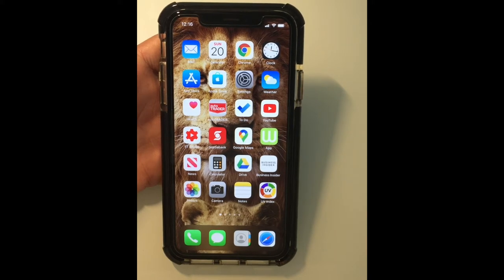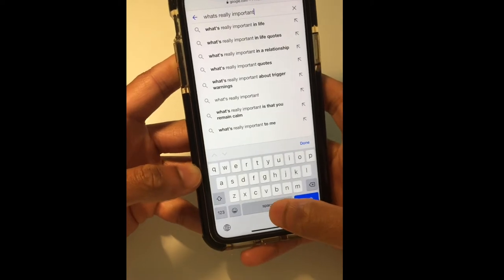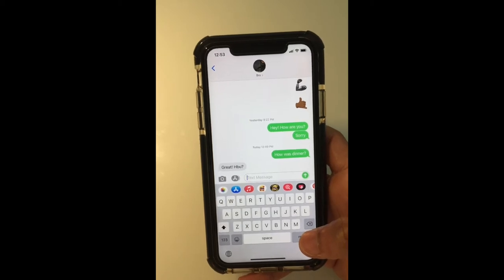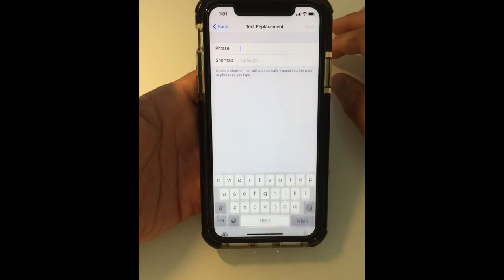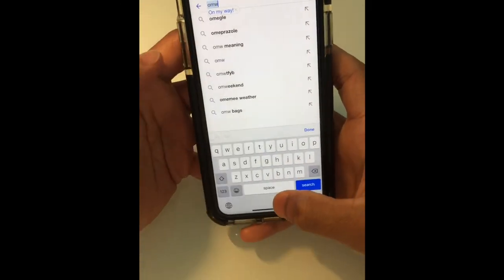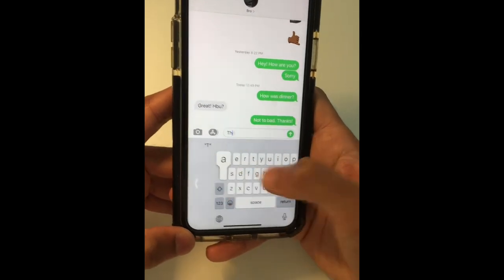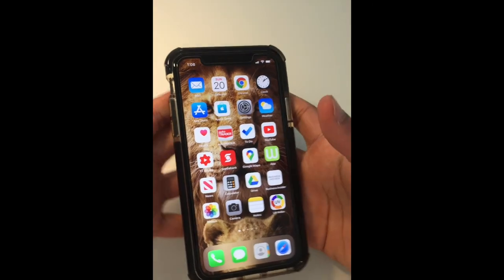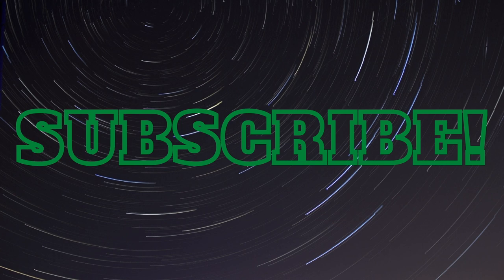Cool iPhone keyboard features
Don't ignore these keyboard features! They can save you some time and speed up your texts and messages.

→ If you guys love tech just like me, grab some blue-light blocking glasses to protect your eyes.
If you want to take it a step further, Jade Black also offers super stylish sunglasses that won’t break the bank either.
With over 5000 five-star reviews, there’s no reason to wait, shop right now!

→ If you don’t already have an Amazon Prime membership and you're a student, JOIN PRIME STUDENT!
With Prime Student, you’ll get access to free delivery, popular TV shows and movies, ad-free music, Twitch Prime, unlimited photo storage, and early access to amazing deals.
The best part about Prime Student is that it’s absolutely free for the first 6-months and you can cancel anytime. After the trial, Prime Student is just CDN$ 3.99/month (plus any applicable taxes).